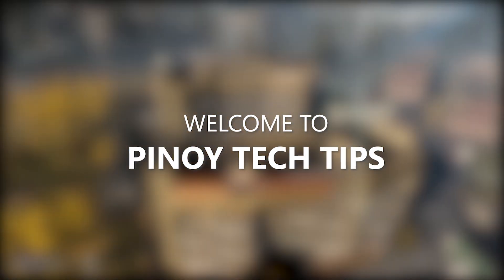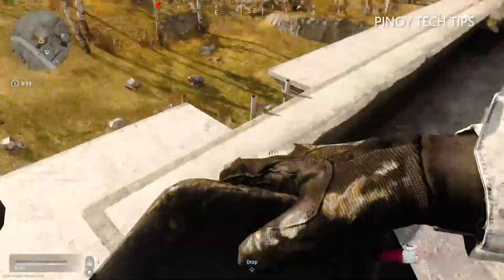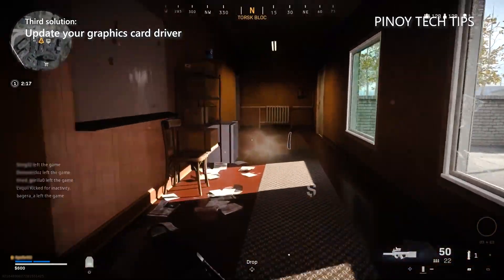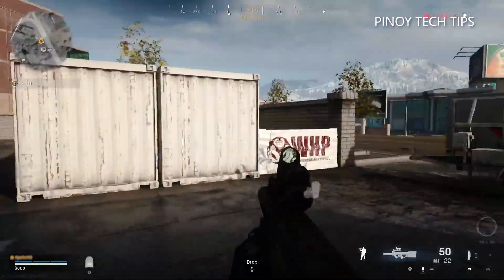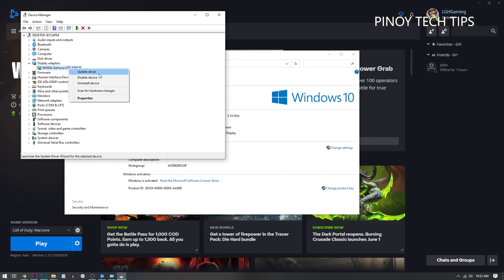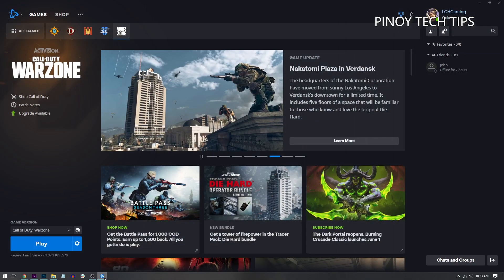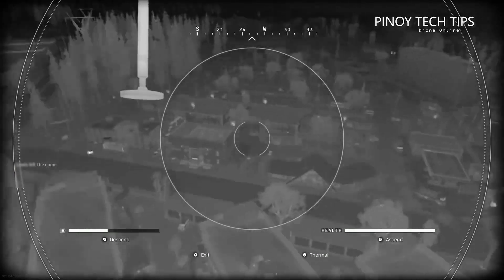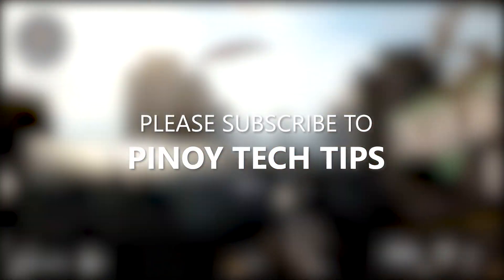Call of Duty Warzone Not Launching on PC (Battle.net)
In this video, we will show you how to fix Call of Duty Warzone that won’t launch on PC.

Launching issues have been among the most common problems gamers have encountered. It’s very annoying as it occurs randomly and many may wait for a few minutes before realizing the game’s not opening. But most of the time, it’s just a minor issue that you should be able to fix on your own. Here are the things you can do if Warzone won’t launch on  your PC:

00:00 Introduction
00:31 Force stop the game and reopen it
01:10 Restart your PC
01:40 Try updating your graphics card driver
02:43 Scan and repair Warzone
03:24 Reinstall Call of Duty Warzone

We hope that this guide can somehow help you.

COD Warzone Dev Error 5573